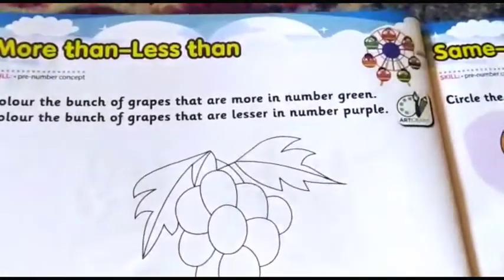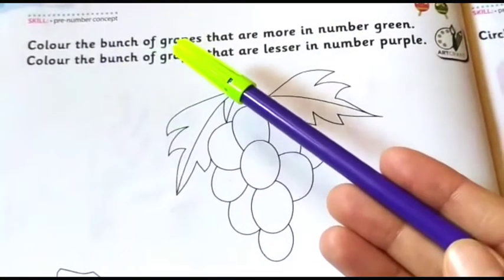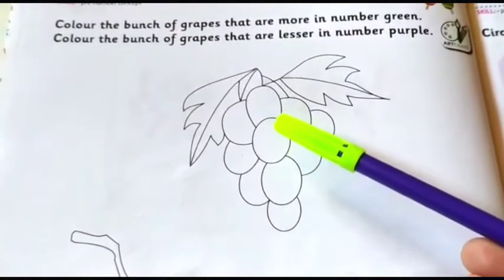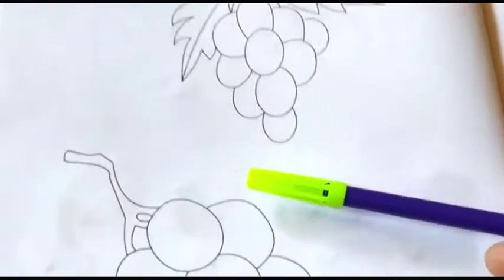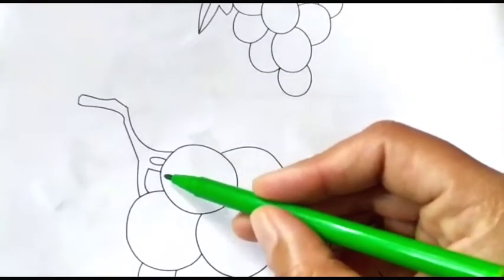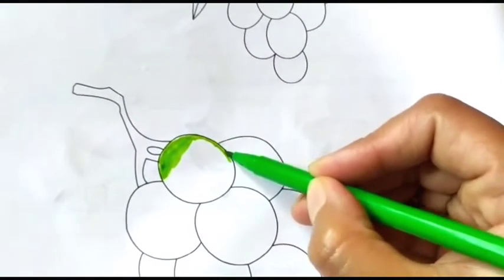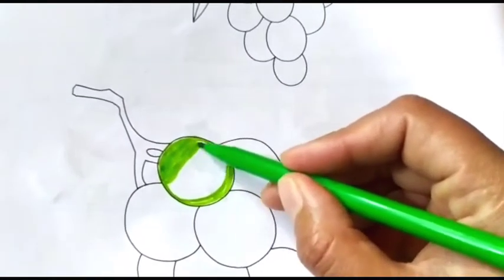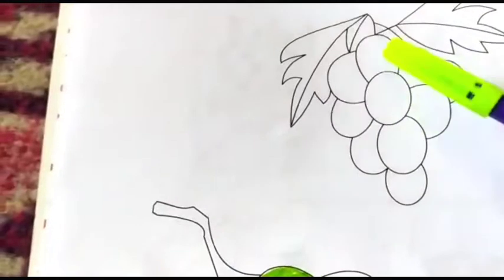Activity on More than & less than | Junior Kg | Numeracy skills